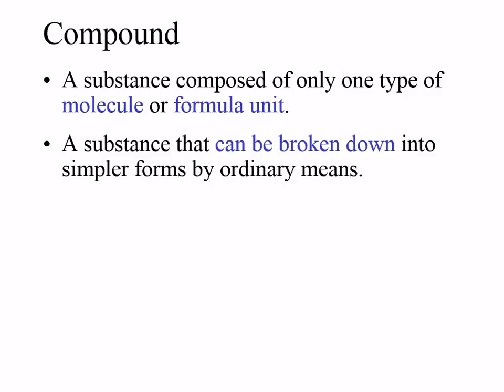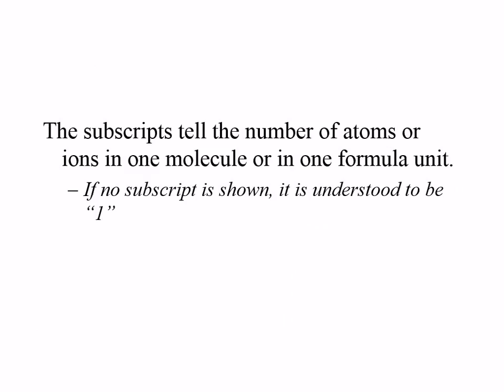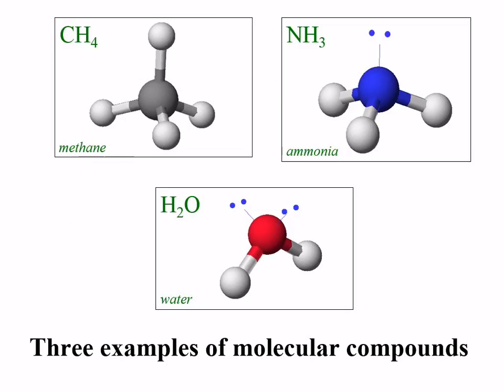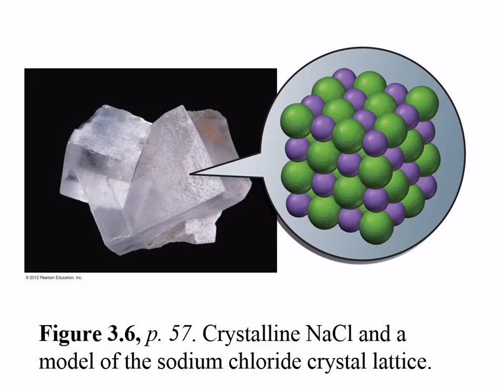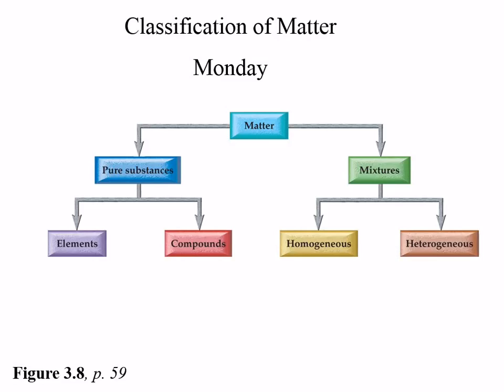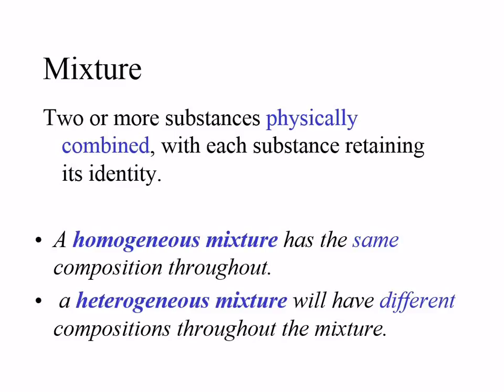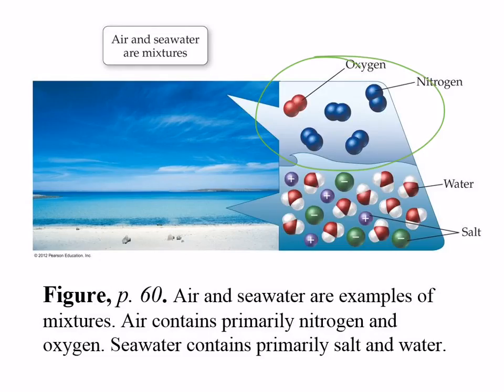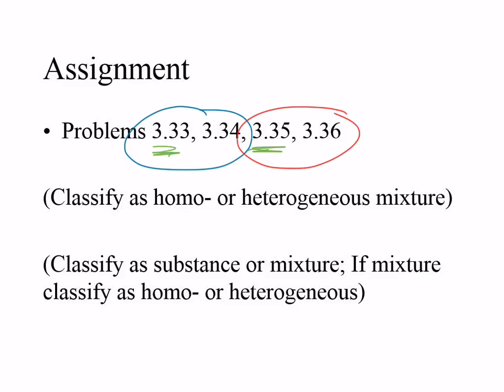CHM122 Classification of Matter B